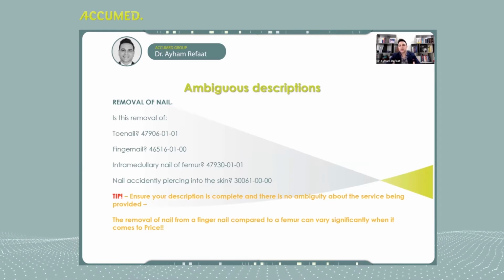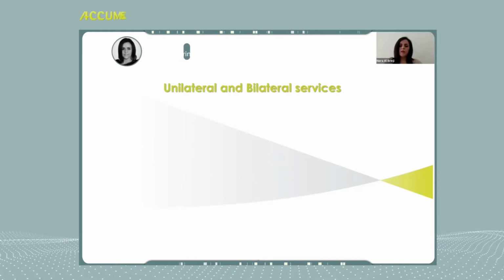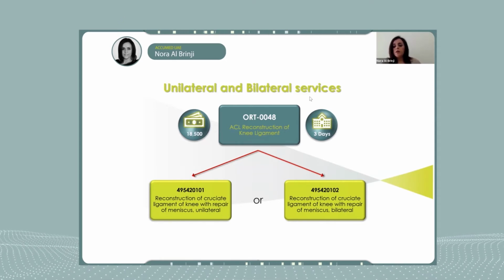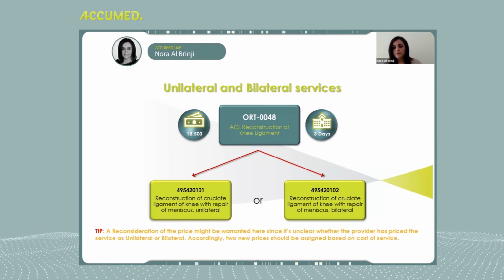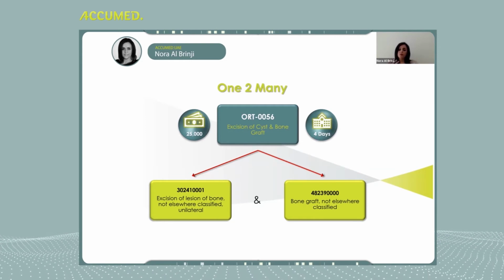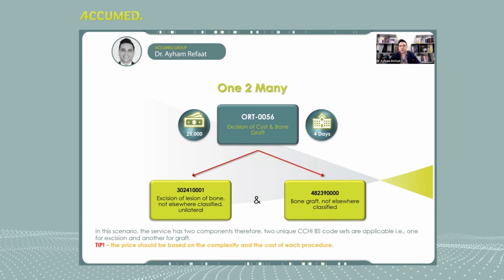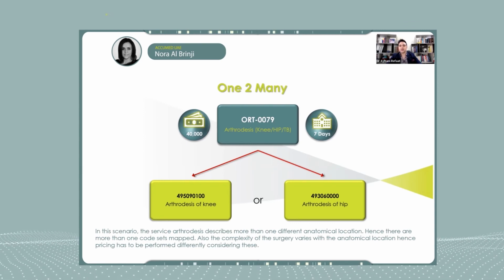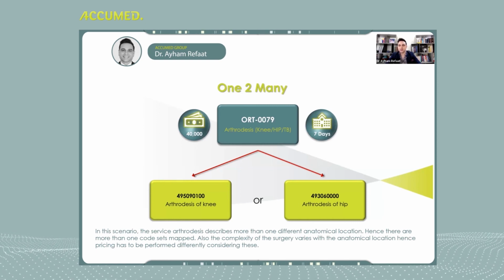How to manage the repetition of codes and billing of services for Unilateral & Bilateral procedures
A closer look on how to manage the repetition of codes and billing of services for Unilateral and Bilateral procedures